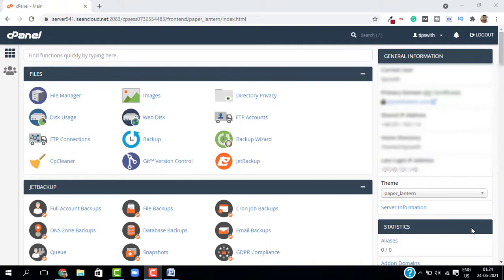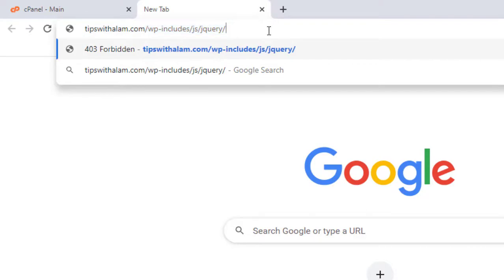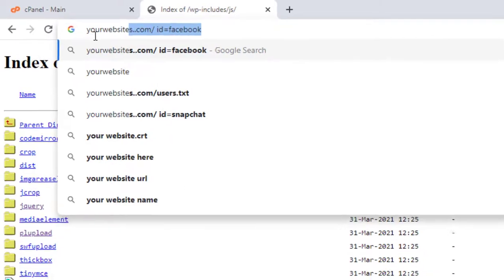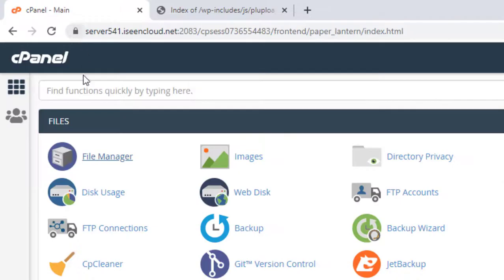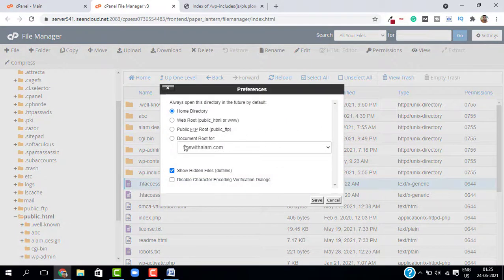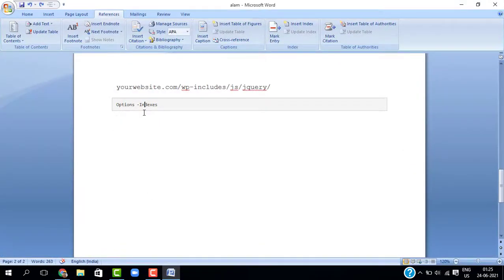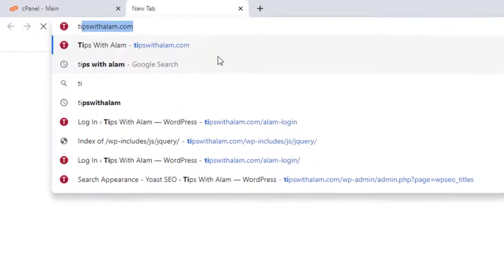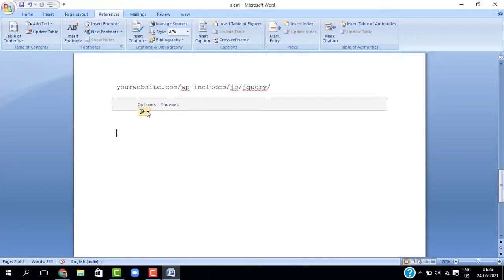How To Disable Directory Browsing In Wordpress | Wordpress Hide Directory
This video is about how to disable directory browsing in WordPress.
Your website files are publicly available to view and can be used to find vulnerabilities to hack into your website so in the above video I showed you how to disable directory browsing using .htaccess file in your server using cpanel.

Resources mentioned in the video:
.htacess Code: Options -Indexes

📂Best Web Hosting Deal For You:
How To Disable Directory Browsing In Wordpress
wordpress
 wordpress directory browsing
wordpress hide directory
 how to disable directory browsing using htaccess in cpanel
wordpress website
 disable directory browsing
disable directory listing